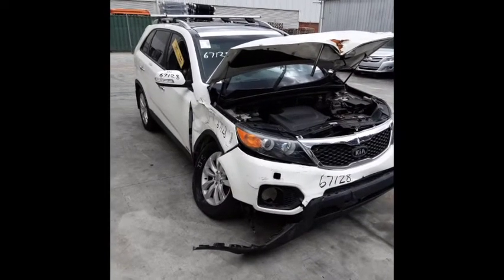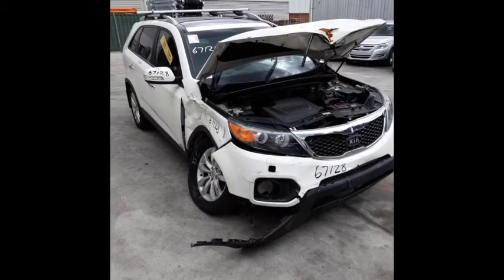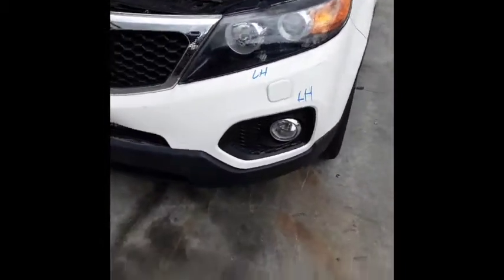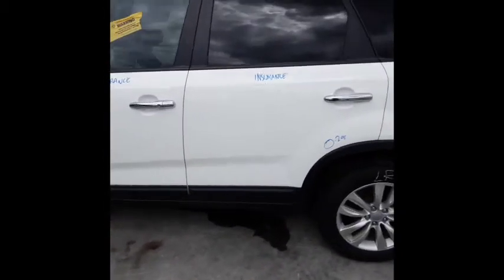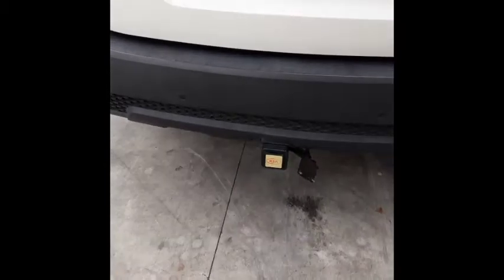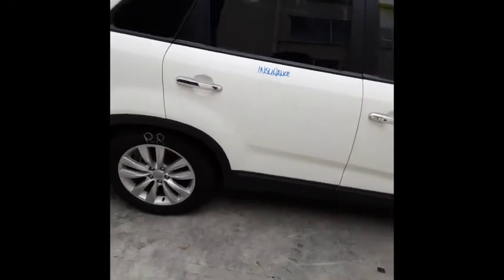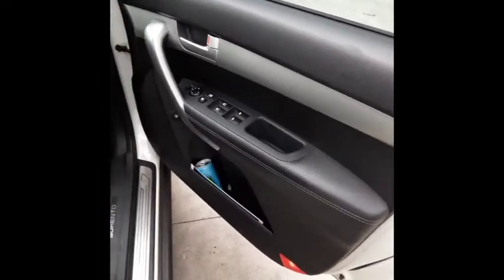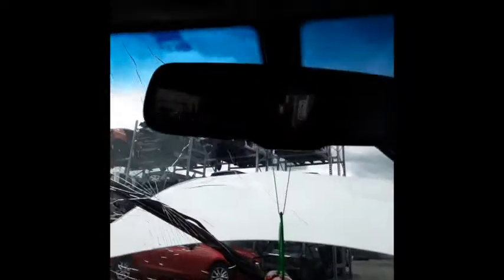Wrecking – 2011 Kia Sorento – Automatic 4WD 4469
2011  Kia  Sorento  – Automatic  4469
2.2 Litre 4 Cylinder Diesel
Stock # 4469
And today we have a 2011 Kia Sorento Platinum Edition. Stock reference number 4469. This shape runs from the 10th month 2009 through to the 9th month 2012. It has a D4HB, 2.2-litre, four-cylinder turbo-diesel engine backed by an automatic four-wheel drive transmission. D4HB, 2.2-litre, four-cylinder turbo diesel engine.
This vehicle has sustained damage in the right-hand front. We have the left-hand headlight, left-hand fog light with surround, left front 18-inch factory alloy mag with a good tyre. Left front door appears to have no damage. Left rear door has one small dent. Left rear 18-inch factory alloy mag with an average tyre. We have the left-hand tail light, left tailgate garnish
 It's got a tidy rear park sensor bumper bar with a tow bar cutout. It does have a factory towbar supplied with all bolts, brackets, loom, and module. Tailgate appears to have no damage. Right-hand tailgate garnish, right-hand tail light, right rear 18-inch factory alloy mag with a good tyre, right rear door, and a right power door mirror.
We have the driver's side door trim, power window master switch. This vehicle's fitted with black leather interior. It's got a black leather center console lid, automatic type, automatic gear shifter, dual-zone heater controls, factory six stack CD player, interior mirror, courtesy lamp, sunglass holder type, left-hand sun visor, right-hand sun visor, and the instrument cluster.

Ebay Store:  Total Parts Plus 1